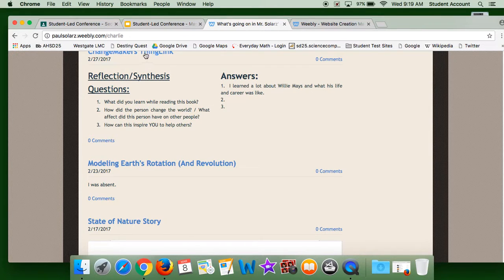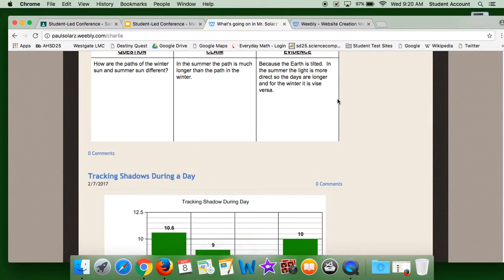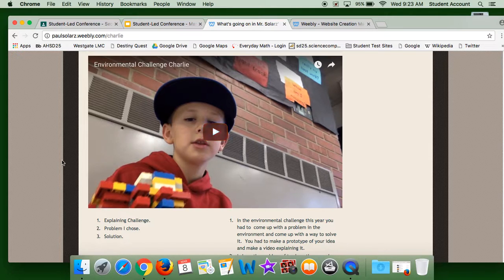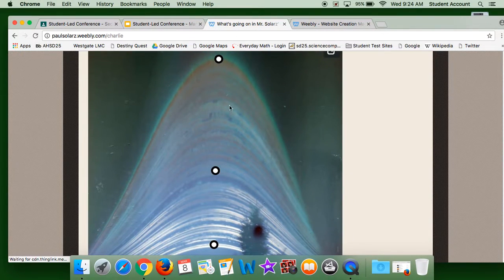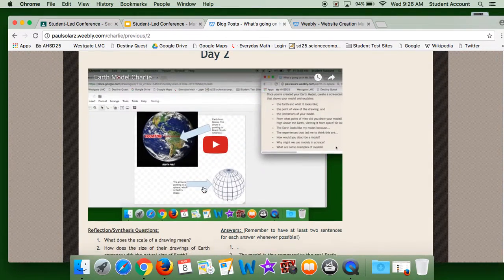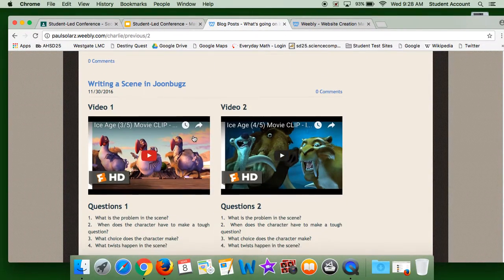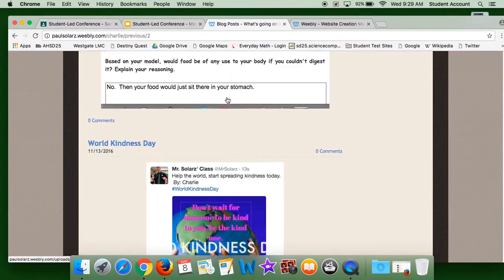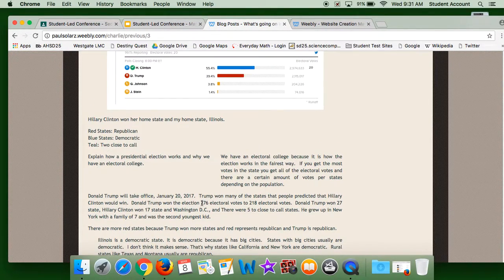Charlie's 20 Blogs- Student Led Confrence